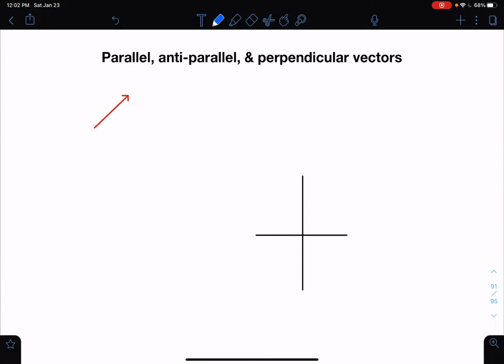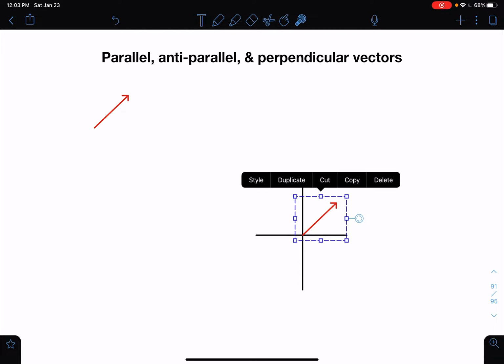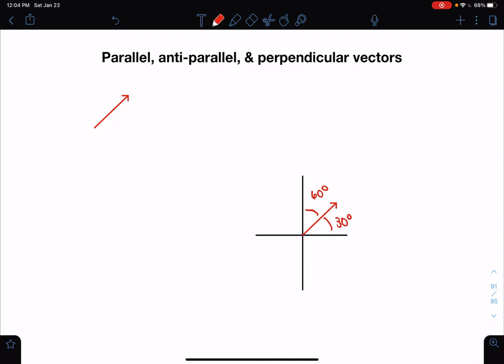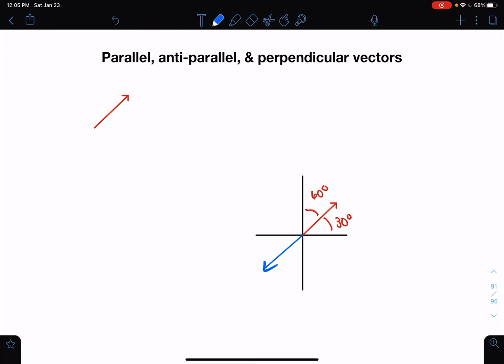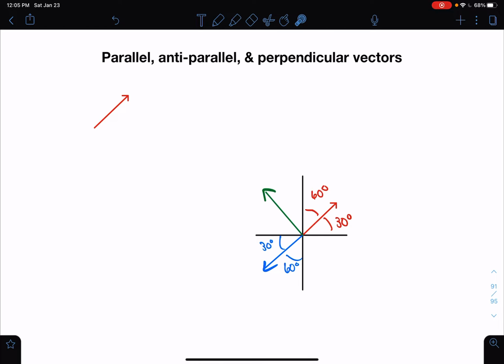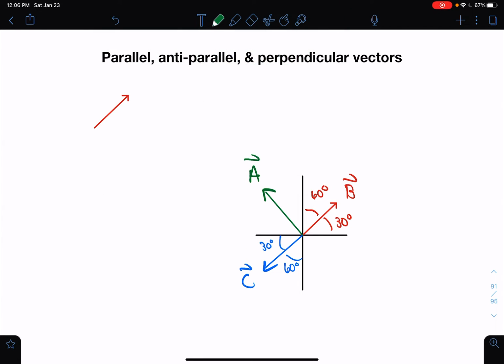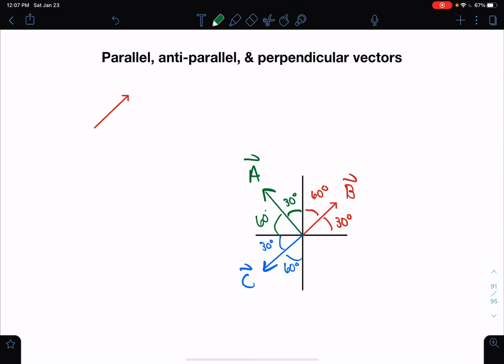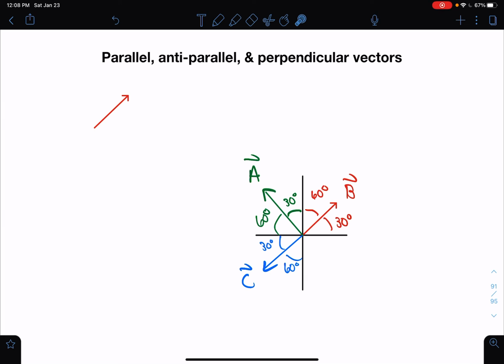Parallel, anti-parallel, & perpendicular vectors